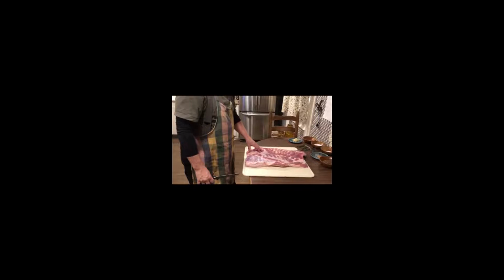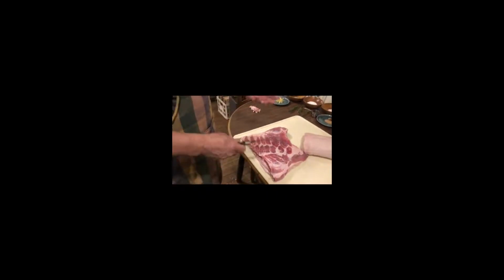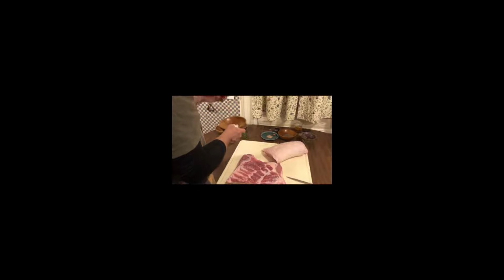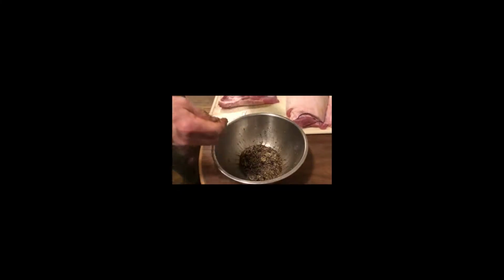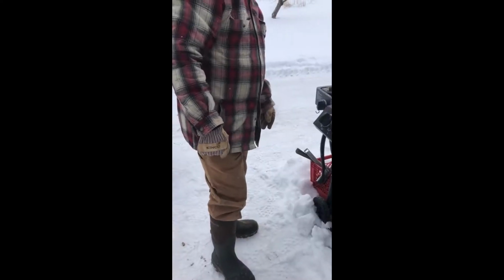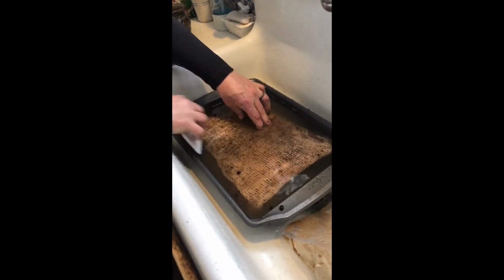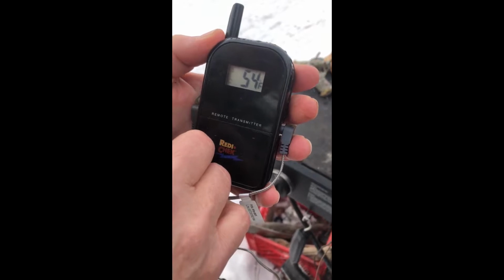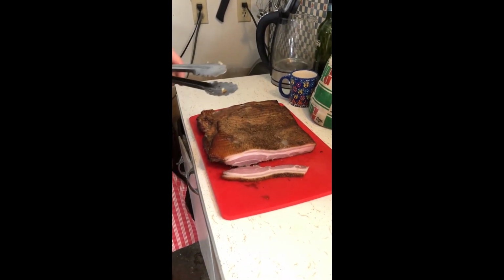Kingdom COVID Cookbook - Woodchuck Gourmet makes bacon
In this video, the intrepid Woodchuck Gourmet walks us through how to cure and smoke your own bacon at home